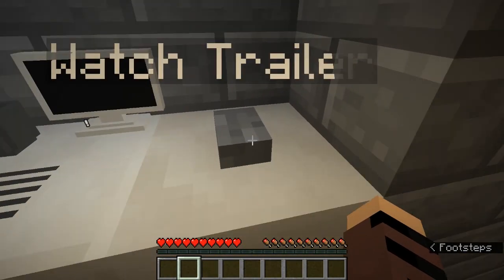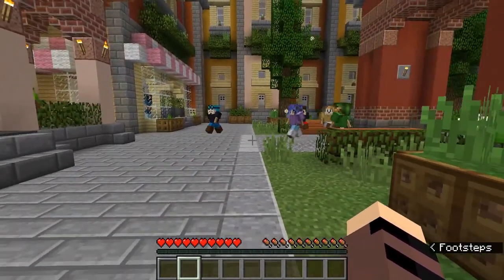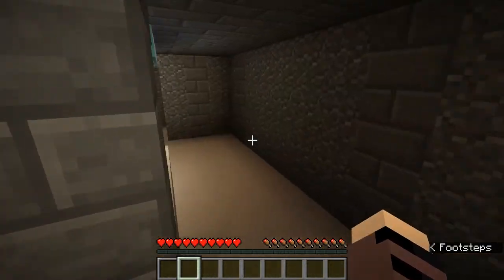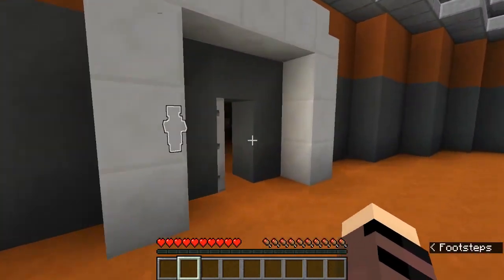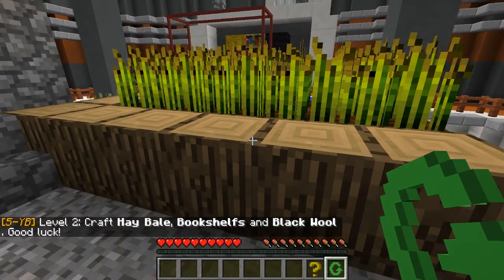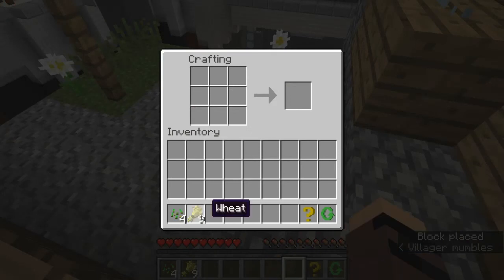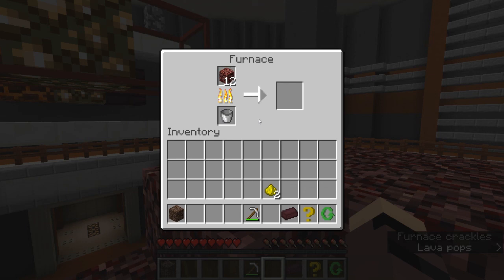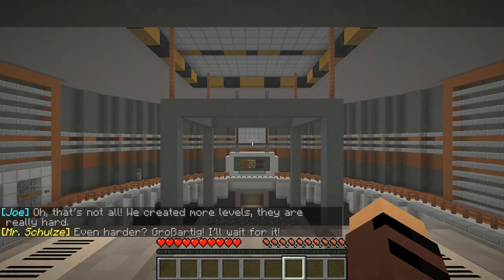Which Way Do I Go? | Episode One | Minecraft Mini-Game | DOCTOR MONKEYS BRAIN TRAINING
Lets see how smart I am when I'm dressed as a Monkey, as we take on Doctor Monkeys Brain Training :)

Map Maker: ADDIT95

♫ Music ♫
Artist: Alex Beroza
Song: Everything I Touch (Is Gold) - Instrumental

♫  Background Music ♫
Tobu - Candyland